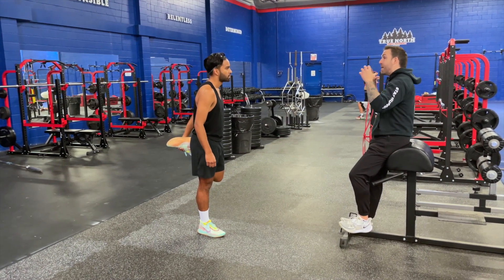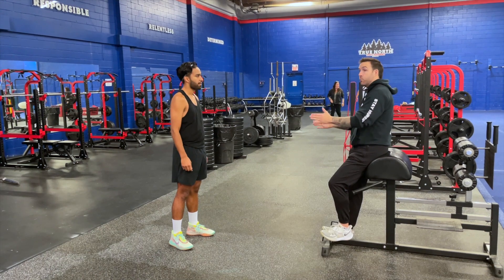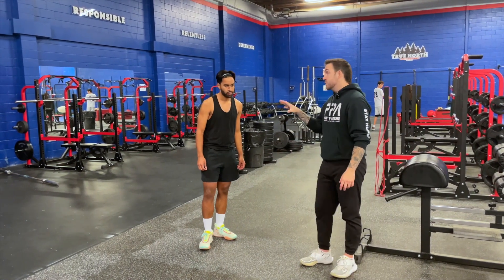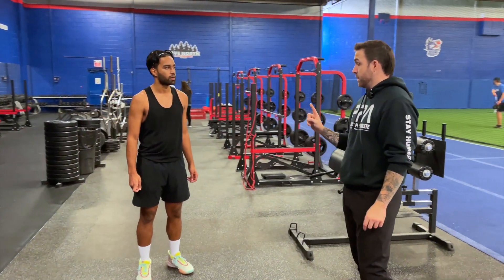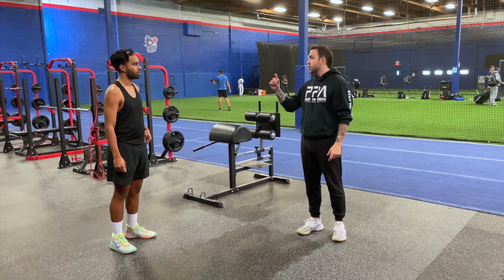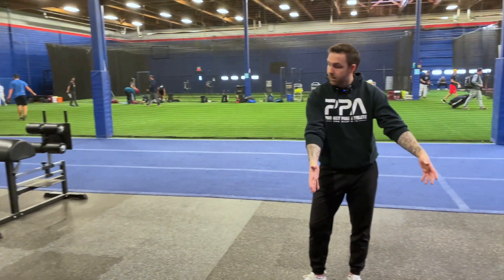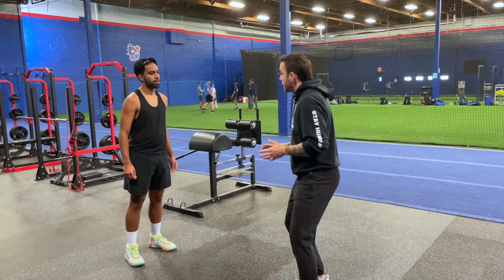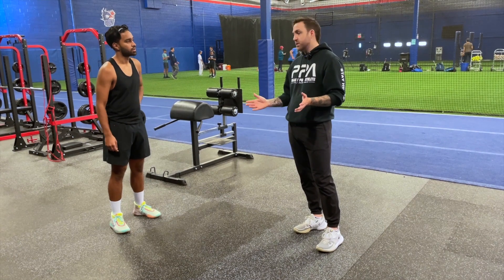Soccer Player/Hooper Jump Overhaul pt.2 - Battle of the Arms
Time to dive into the jump technique for our guy!  He's having trouble with controlling hip height and timing his arms and lower body.  Can I help him?

I spend 1.5 hours with Jason Dias and help him add 2" to his vertical with PPA Jump Technique!

Jason's IG @jason.d16
PPA IG @projectpureathlete

Do you want your own Jump Analysis from Coach Ty?  Click below!